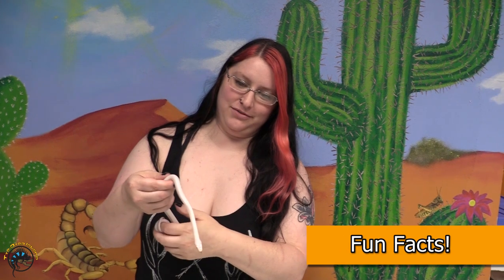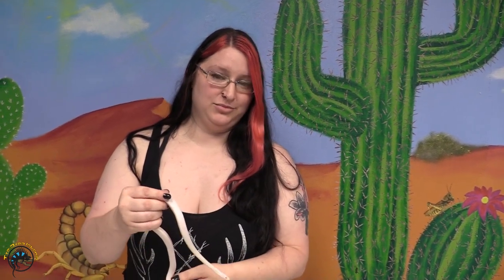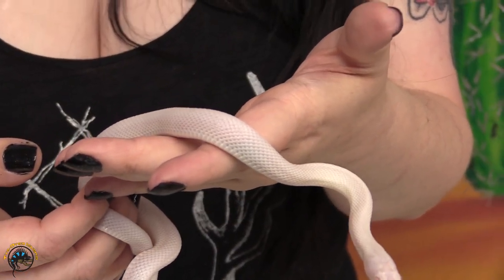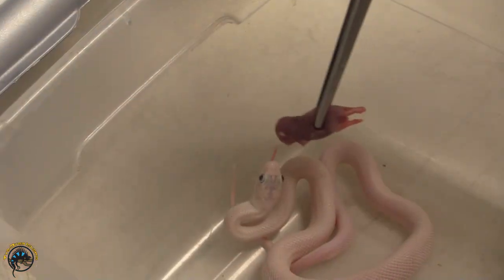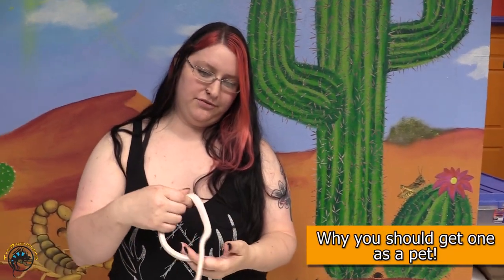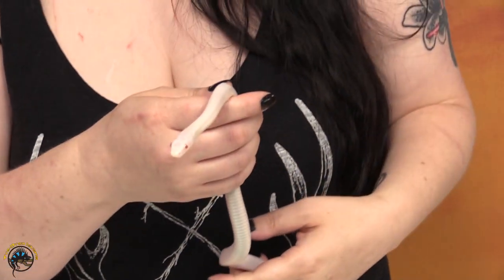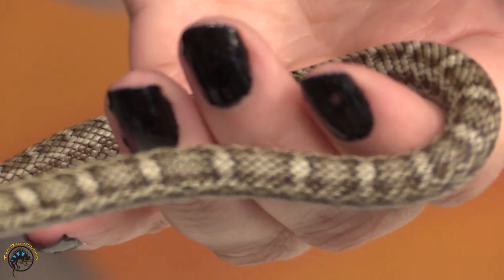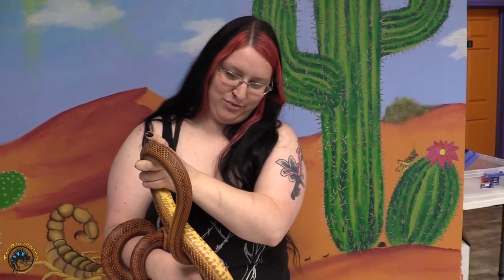All About Rat Snakes! -- Fun Facts, General Care, & Why You Need One as a Pet! 🐍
If you're a big fan of rat snakes, then today's video is for YOU! 🐀🐍

Join Chelsea as she shows you just how awesome rat snakes can be as pets! She'll go over some fun facts, general care, and she even brought in three of her own different pet rat snakes to show you just how unique each kind can be.